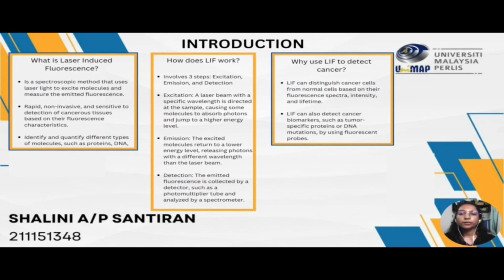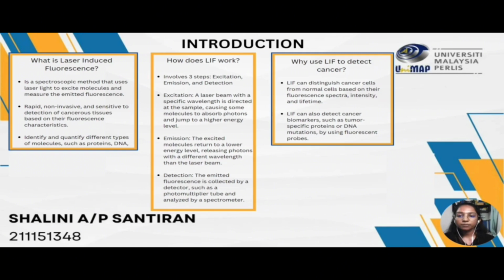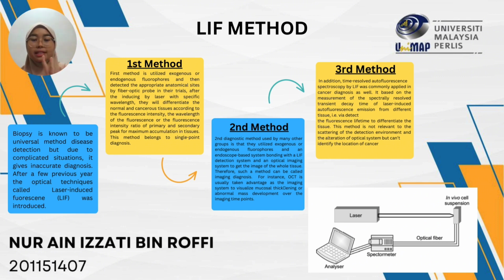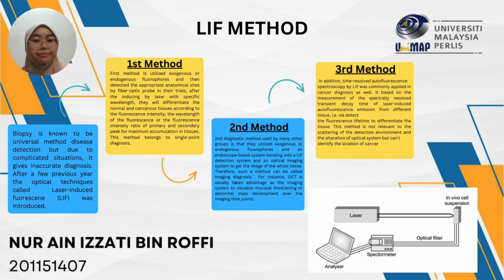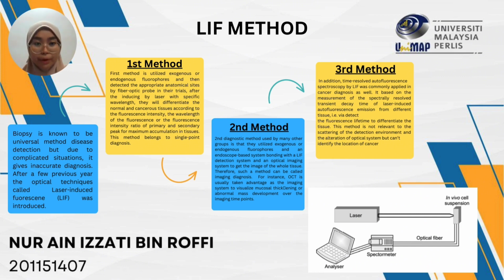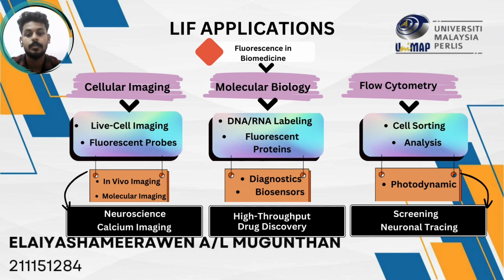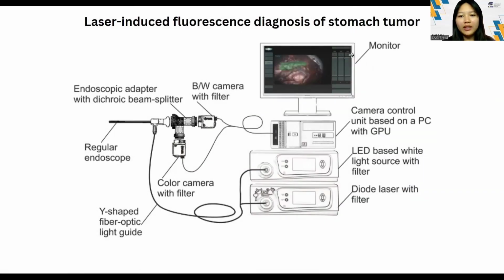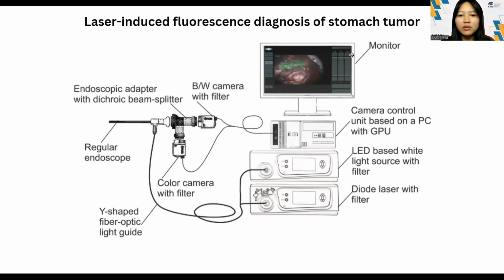NMJ40003 - Bioinstrumentation 2 Assignment Group 14 2024